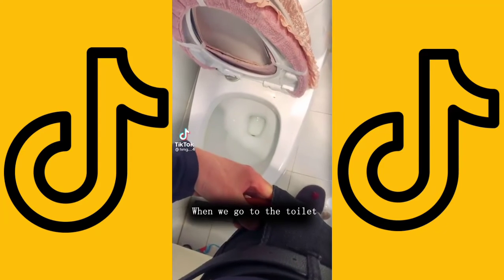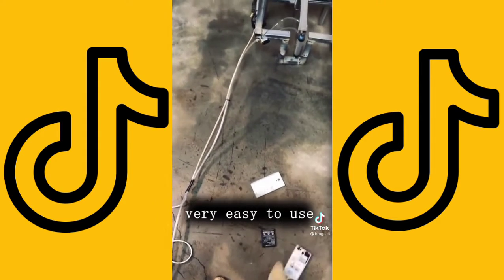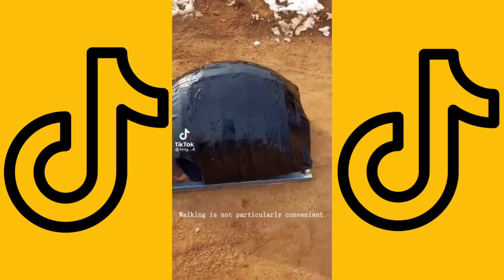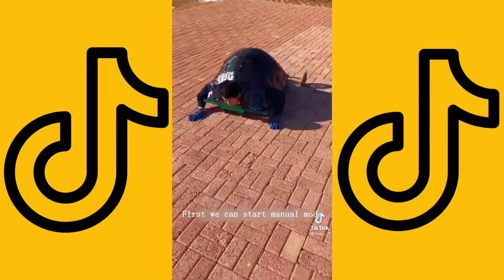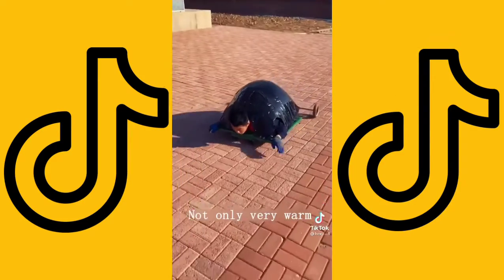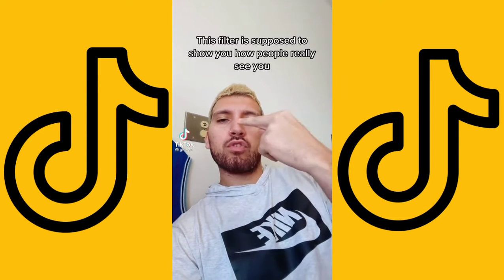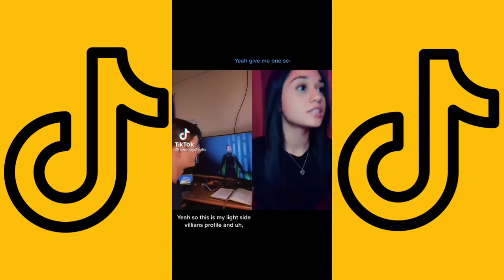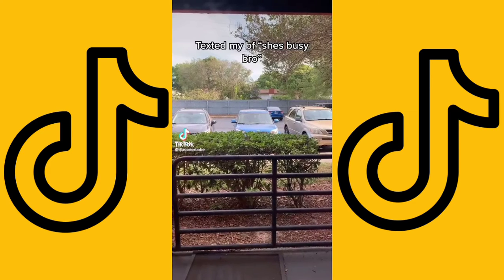Funny TikTok Compilation 2021 😂 | Funniest TikTok Memes 2021 😂 | Funny Videos 2021 😂 | #16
Funny TikTok Videos 😂🔥
Funny TikTok Memes😂🔥
TikTok Memes Compilation 😂🔥